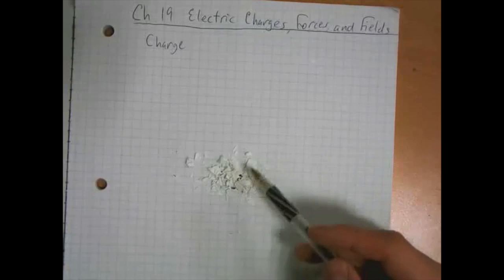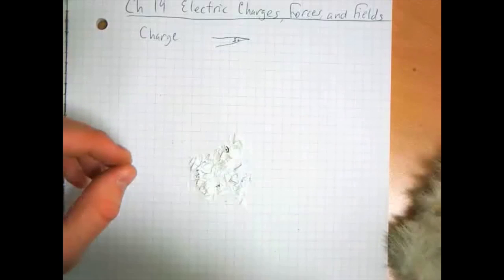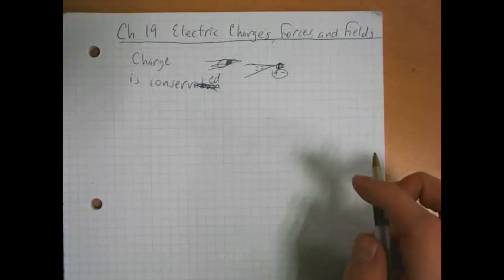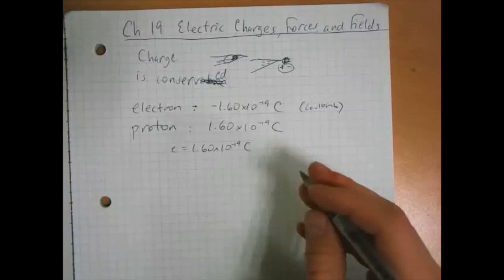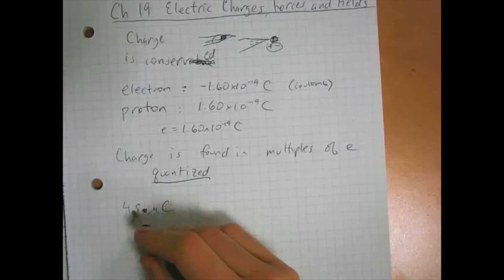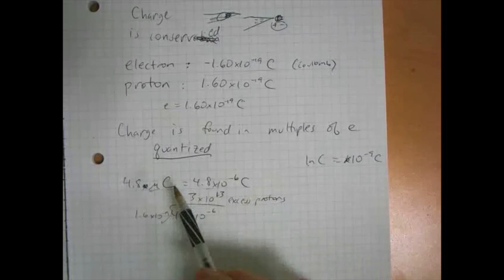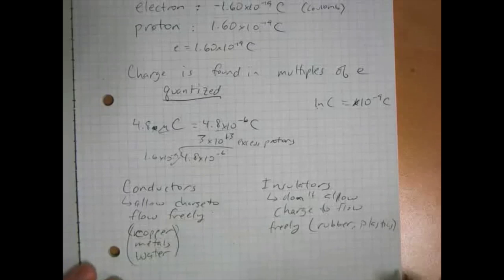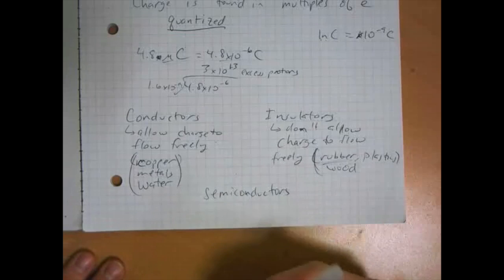Electrostatics - Intro to Charge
This video is about Electrostatics - Intro to Charge